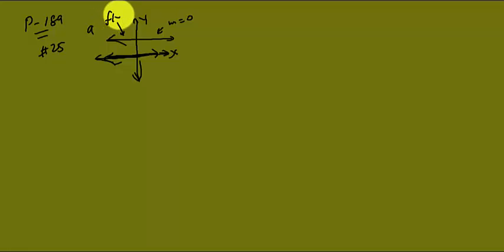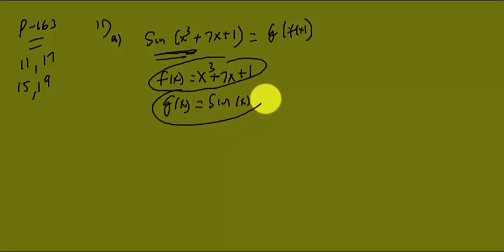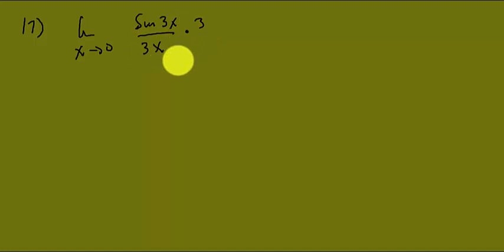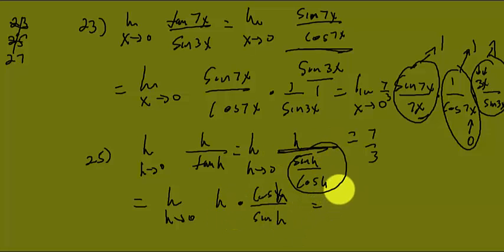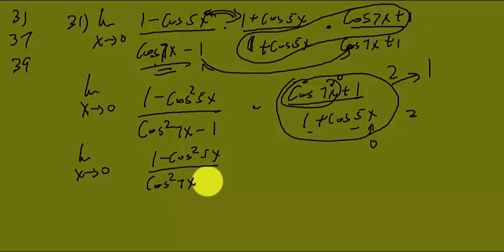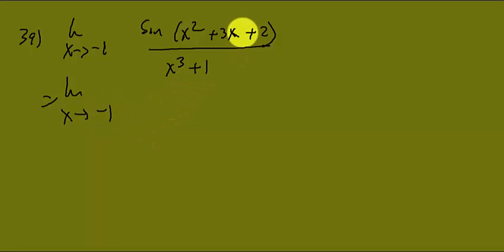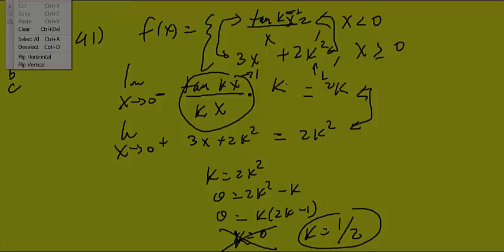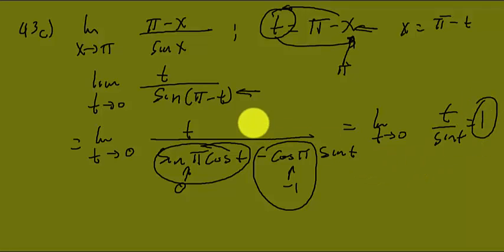Calculus 11/8 Quiz Review Chap 2.6, 3.2, 3.3. Part 2.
Quiz Review Chap 2.6, 3.2, 3.3. Part 2.